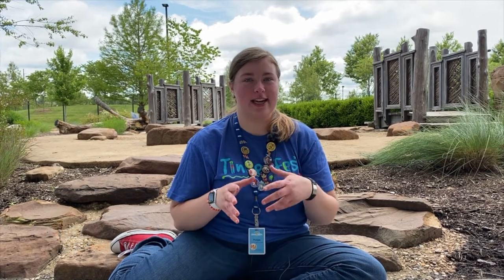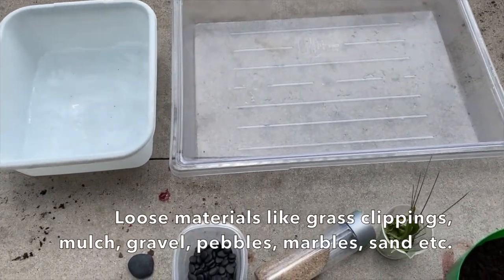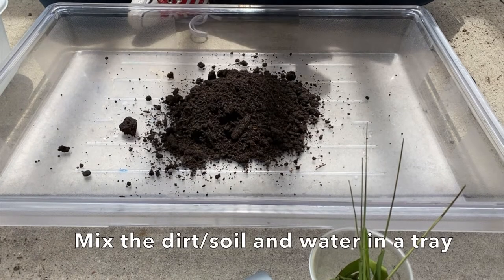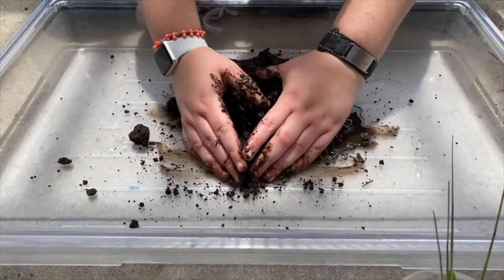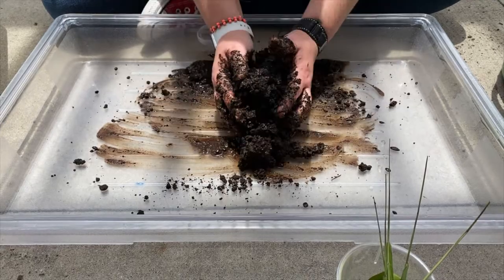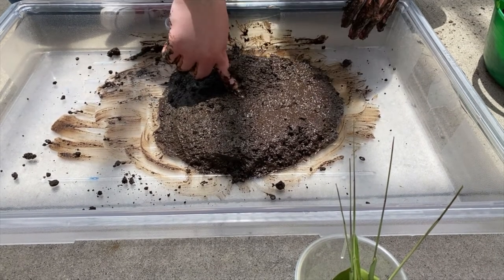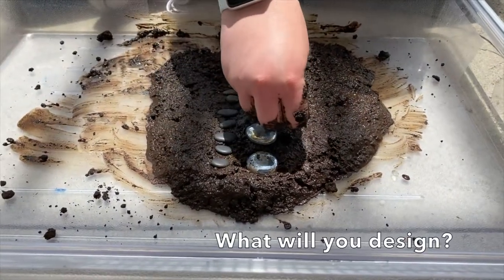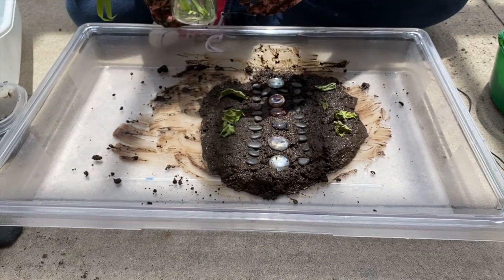Mud Mandalas | Amazeum YOU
Scott Family Amazeum team member Paige explores soil and water while creating organic art.